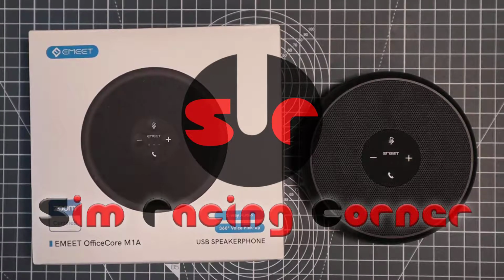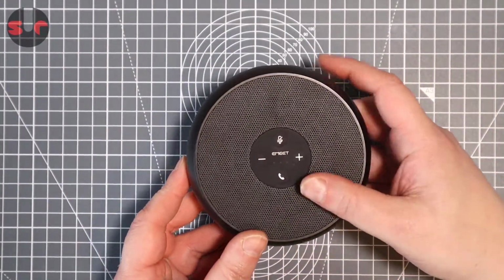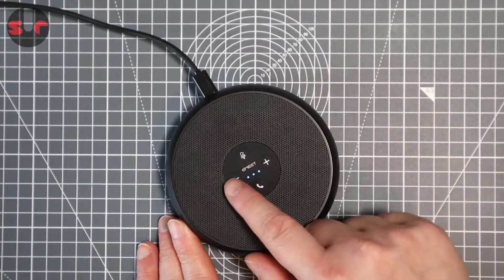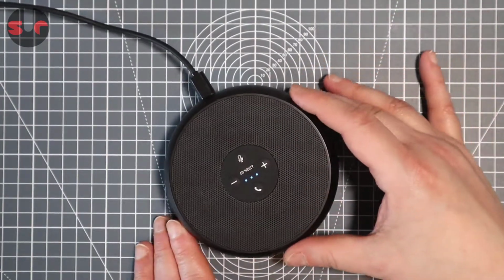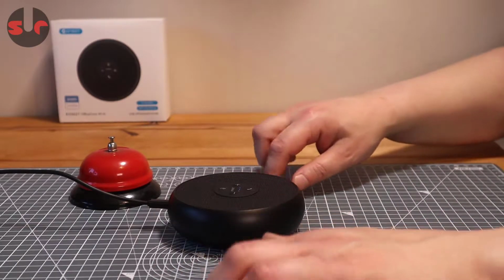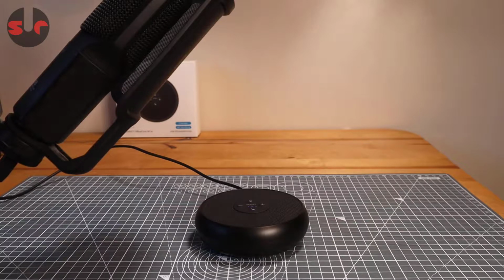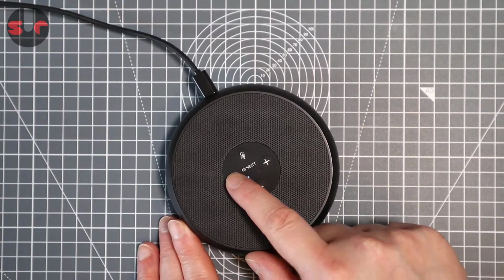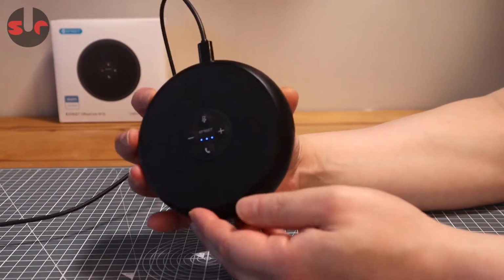EMEET OfficeCore M1A [REVIEW] USB Speakerphone.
Reviewing the EMMEET OfficeCore M1A USB Speakerphone. FEATURES: Two Omnidirectional Microphones Pick up voices from any direction. Noise Reduction and Echo Cancellation Algorithms Filter out background noise and simultaneously enhance your voice to ensure you are clearly heard. Zoom Certified Work perfectly with mainstream meeting platforms, Zoom, Microsoft Teams, Skype, and more.